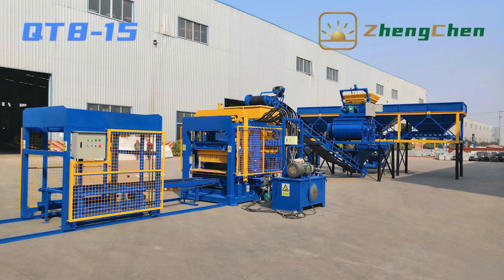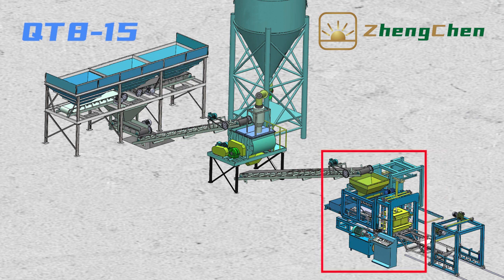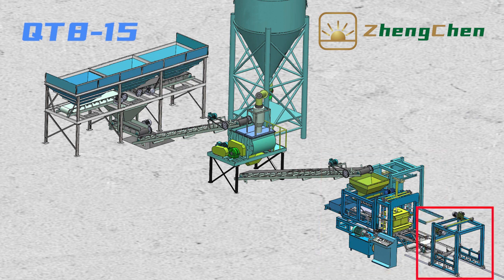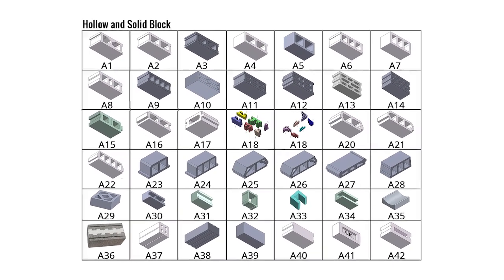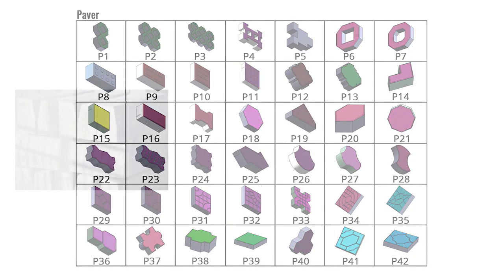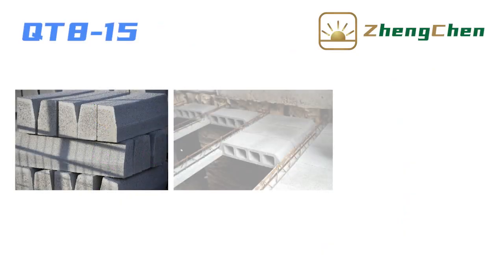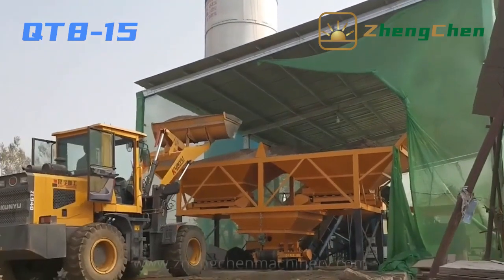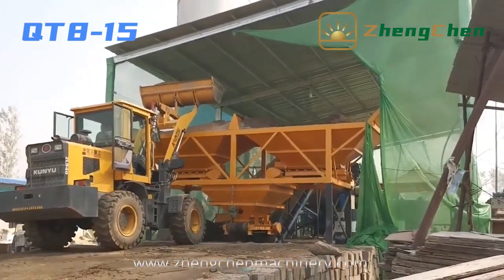Automatic Concrete Cement Block Machine for 4 6 8 Inches Blocks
QT8-15 is an automatic hydraulic concrete block production line. It can produce hollow block, solid block, interlocking paver, curbstone, Hourdi Blocks, Habiterra interlocking block and so on. Under integrated control system, the full product line only need 3 workers.

Chapters
0:00 Video Content
0:10 Components of The Concrete Block Produce Line
0:29 Function
0:43 Batching Machine
0:56 Double- Horizontal-Shaft Concrete Mixer
1:09 Automatic Pallet Feeding Machine
2:10 Concrete Blocks Taken Shape
3:22 Stacking
4:32 4x Speed Accelerated View
5:18 Contact Information

QT8-15 is an automatic hydraulic block production line. The full production line is composed  of batching machine, cement silo, Screw conveyor, cement scale, , double-horizontal-shaft concrete mixer, conveyor belt, automatic pallet feeding machine, block machine, automatic stacker.

The machine can produce many different concrete blocks by changing mould. They include hollow block, solid block, interlocking paver, curbstone, Hourdi Blocks, Habiterra interlocking block and so on.

The sand and aggregate are loaded to the batching machine and weighed by it. The batching machine will unload the machine automatically on base of the setting data.

All the materials are collected into the mixer. The cement is added into the mixer by the screw conveyor and cement scale. The materials are mixed efficiently after adding water.

This is the automatic pallet feeding machine. It can transport the pallet to the pallet box automatically. For the large sized block machine, the heavy pallet will tire the worker. That's a good way emancipating the worker from the hard work.

Now, let's move to the host machine.

QT8-15 is an automatic block machine. Under the automatic mode, the block machine can keep working without any artificial control.

For the 400*200*20mm hollow block, it produce 8 piece per cycle, about 15,000 pieces in eight hours.

In order to set up the block factory, besides the concrete block production line, there are some other essential factors.

The first is Steel Frame Mill Plant. And the total area of the factory should no less than 2500 square meter.

The second is three phase power. The total power of the production line is 108.2 Kw. Or a 120 KW diesel generator set can Substitute the three phase power.

The third is workers. As we can see from this block factory. There is only three workers. One worker prepare material, one worker control the block machine and one worker transport blocks.